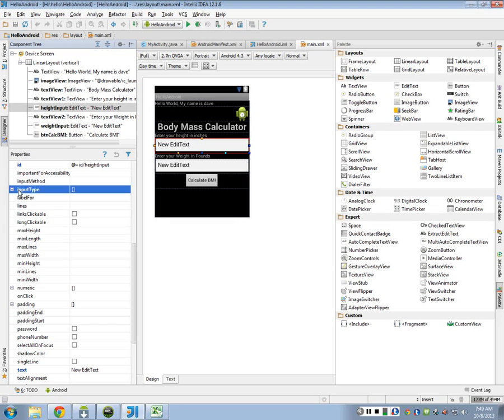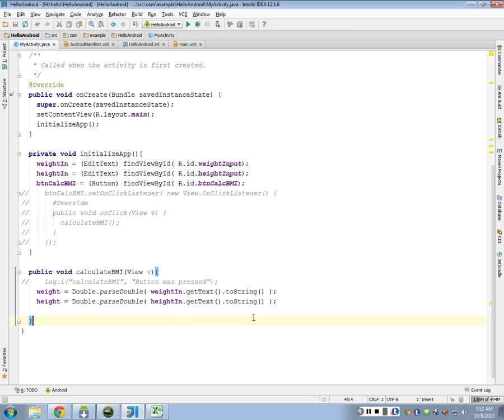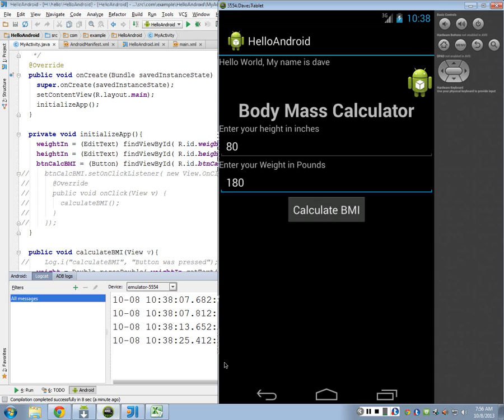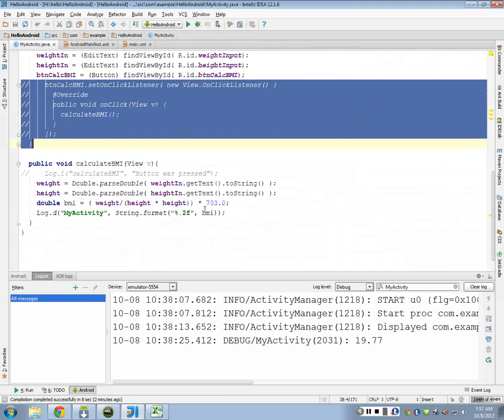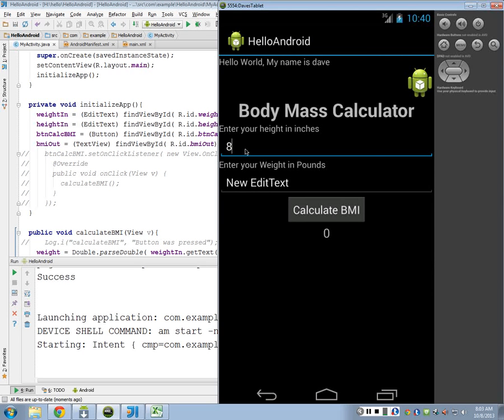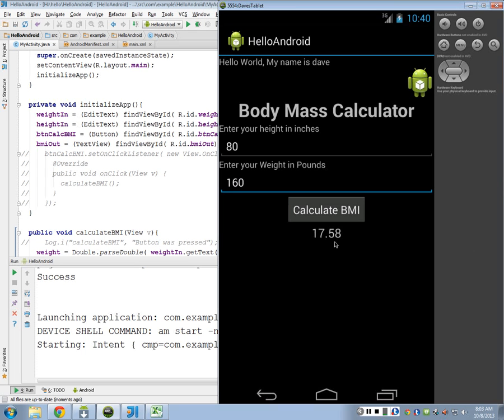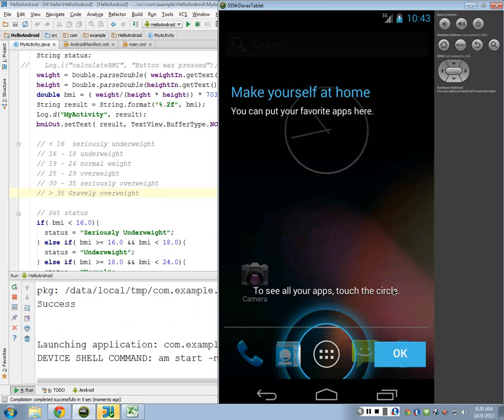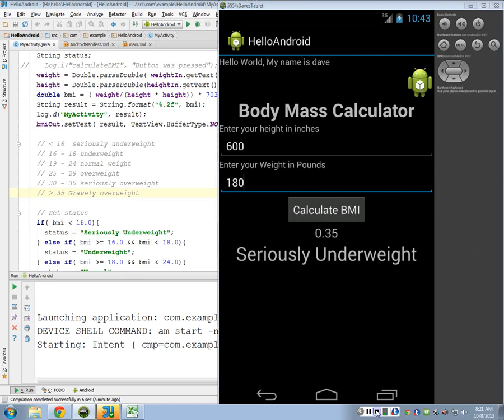Android Mobile Development - Lecture 8 - BMI Calculator Continued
Lectures from my CIS 218 - Mobile II class at Spokane Community College.